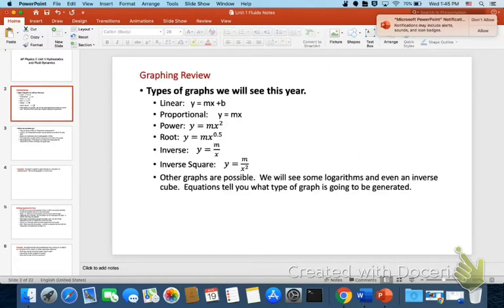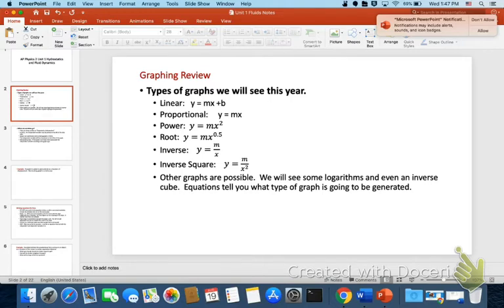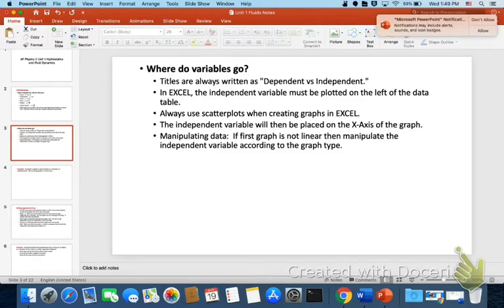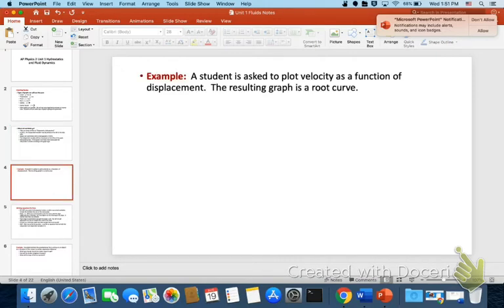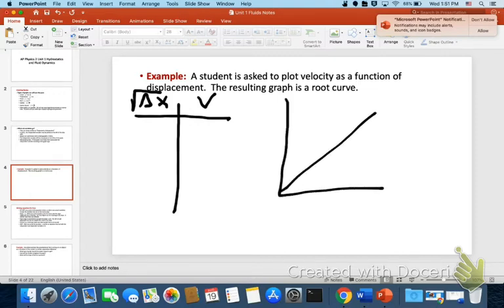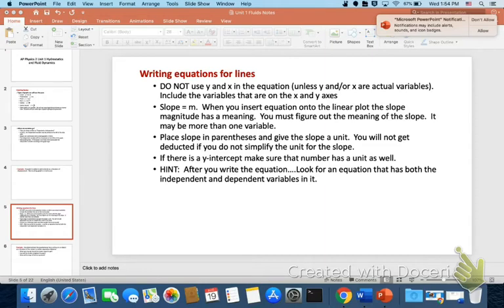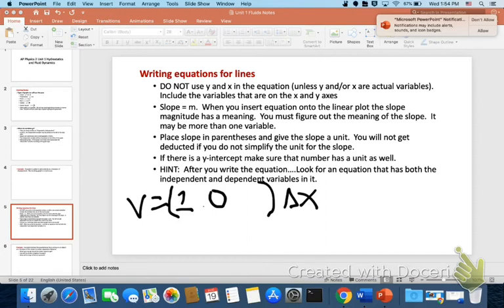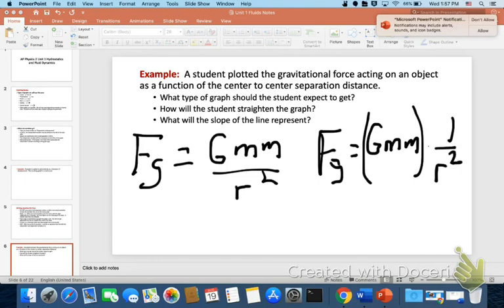ap 2 video 1 1